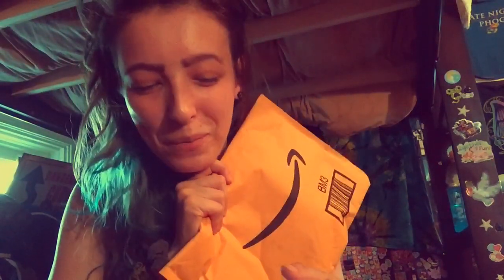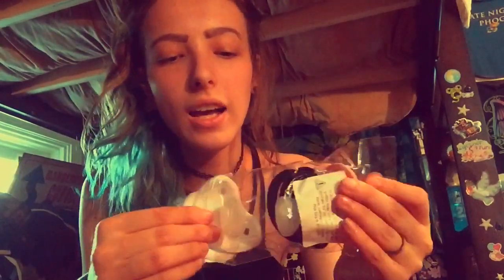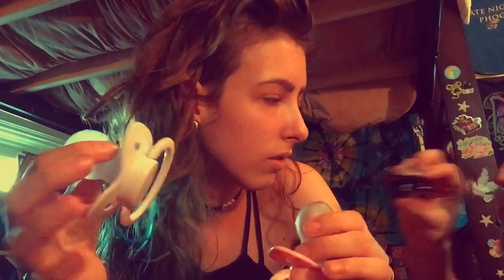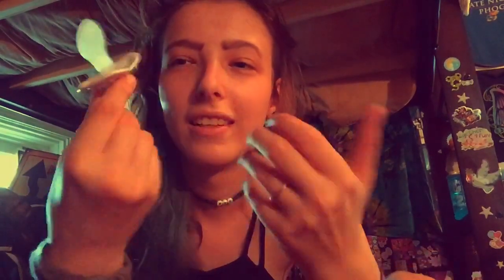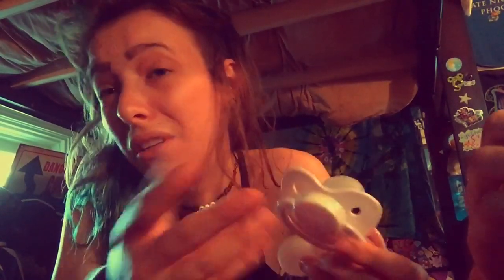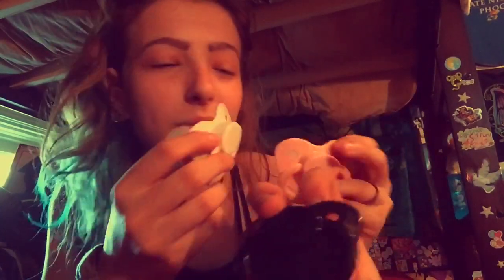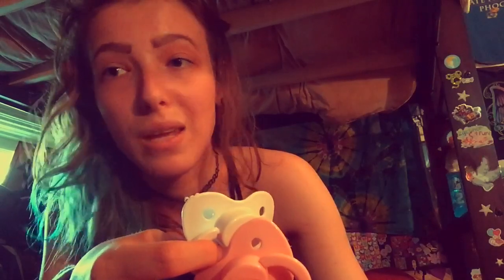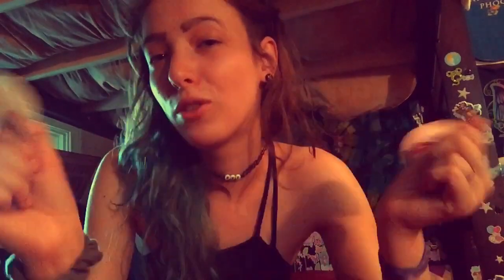J&Or 3 pack new look pacifier review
Link for the 3 pack pacifiers

Kik XxlittlekittenxxX
Snap bunandababy
18+ insta bunandababy
Norma insta bunanda_offical
Xbox user -BunandaBaby